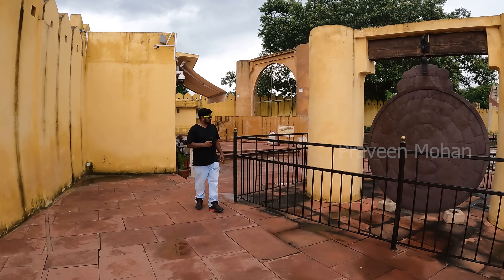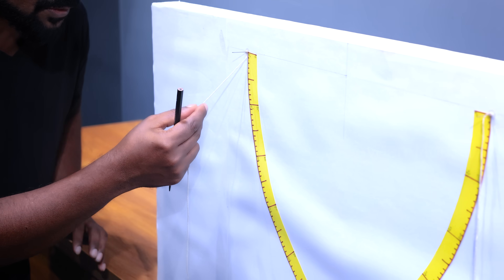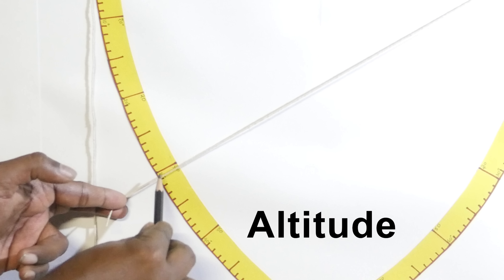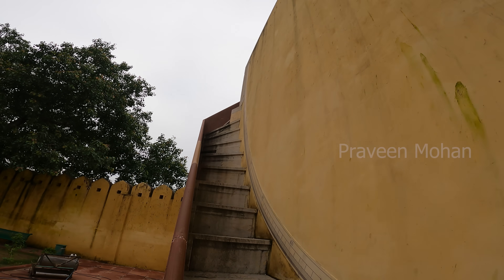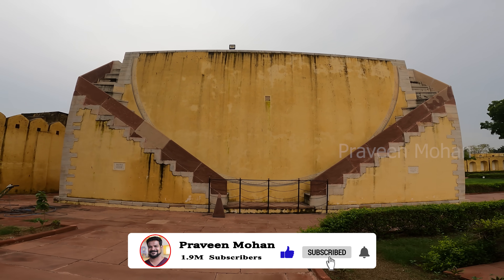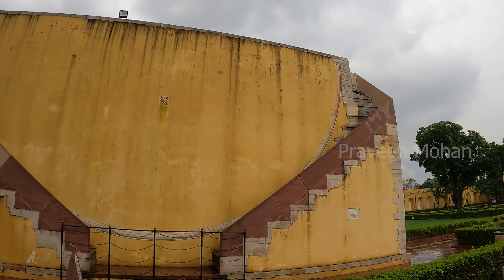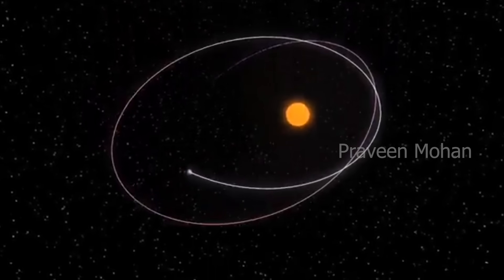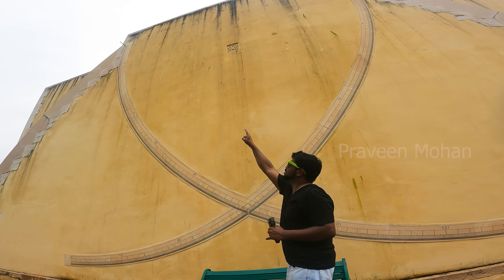This Mysterious ‘Wall Device’ Can Calculate Everything? Jantar Mantar Part 2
At a 300-year-old observatory called Jantar Mantar in Jaipur, there is a mysterious wall. This is actually a replica of an ancient device called the ‘Dakshinottara Bhitti Yantra.’ With a simple wall, a couple of rods and ropes, ancient builders could calculate the movement of any celestial object. They could calculate the altitude, declination and the annual path of the Sun, Moon, and Stars. But what else is it hiding? Let’s take a deeper look!